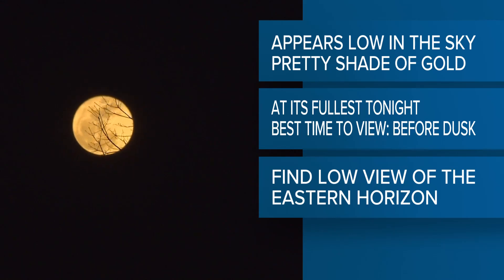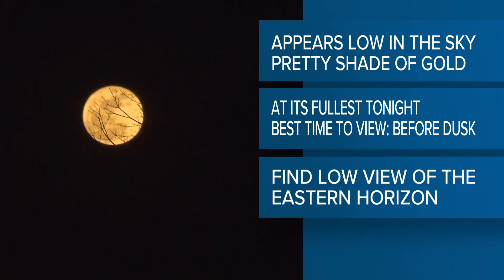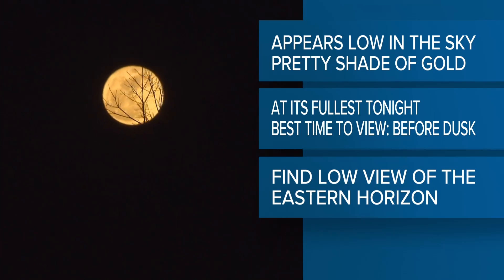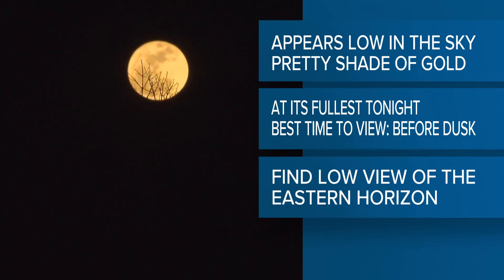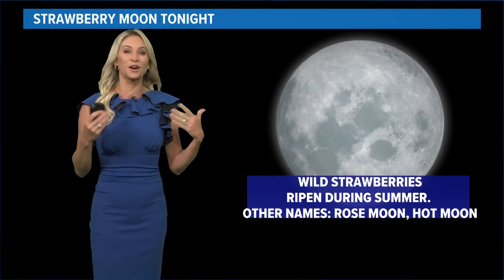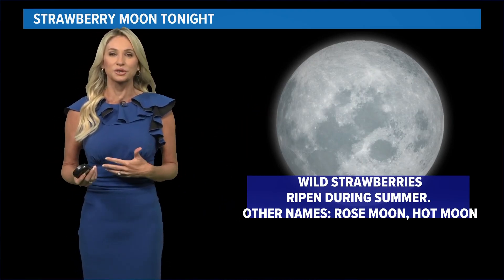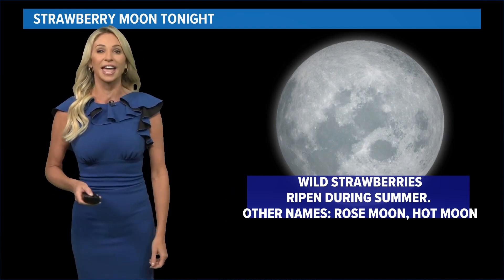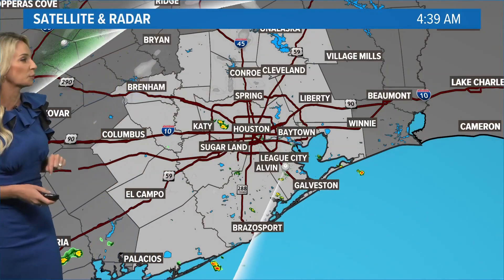How to watch the Strawberry Moon Friday night, June 21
The Strawberry Moon will be in full view Friday evening. Here is how you can watch this event.